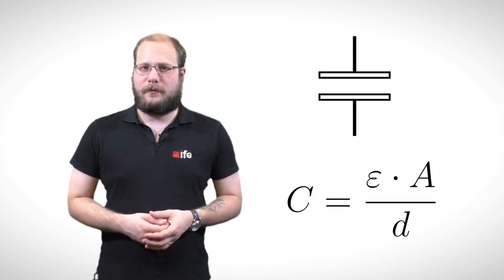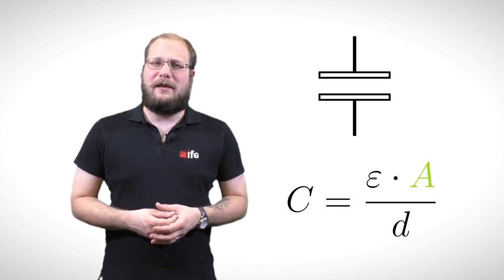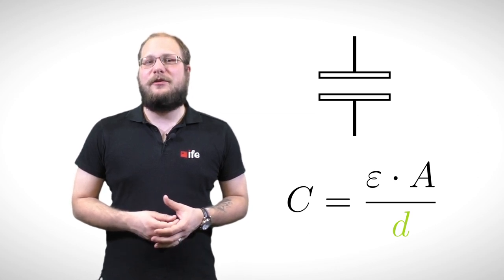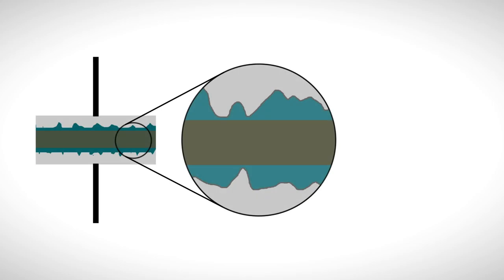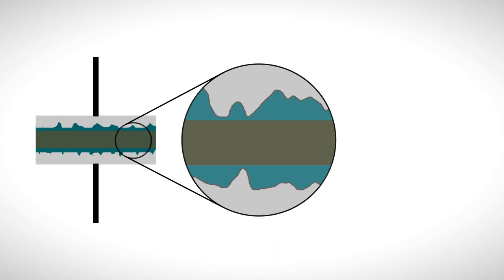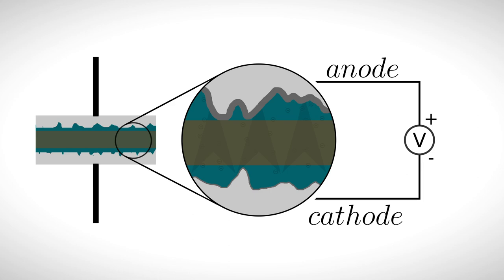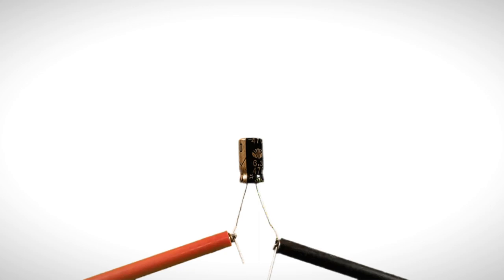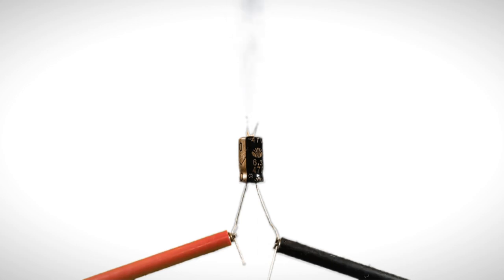How not to connect an Electrolytic Capacitor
This short video deals with electrolytic capacitors, how they work an how they are made. And what happens when you use them in a wrong way.

Alternative titles for this video could have also been "SHOCKING - Electrolytic Capacitors", "Shocking news about electrolytic capacitors",  "Electric engineers HATE this one trick", "You won't belive what happens with this capacitor!" or "What the capacitor industry does NOT want to show you." ;)

This video was meant as a thank you for 100 subscribers. But after the video shoot we got a boost, so thank you for more than 450 :)

Chapters:
00:00 - Intro
00:29 - Capacitance
01:15 - Structure of Electrolytic capacitors
02:08 - Anodic oxidation
03:18 - How not to connect
04:30 - Outro

Additional Links:
- Institute of Electronics: